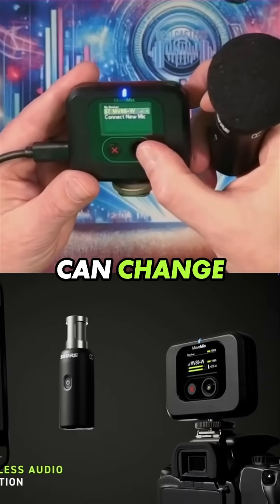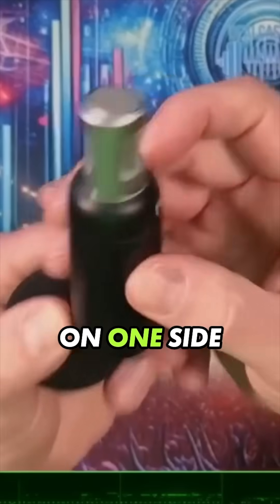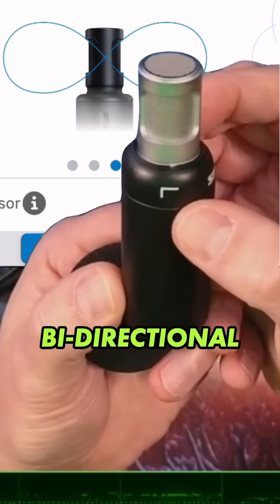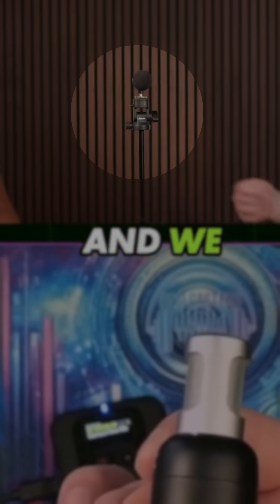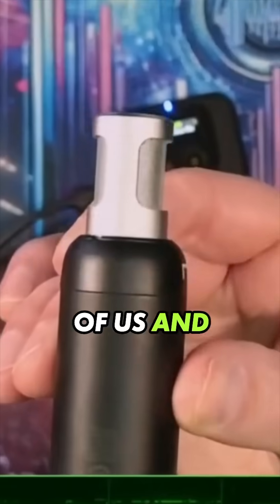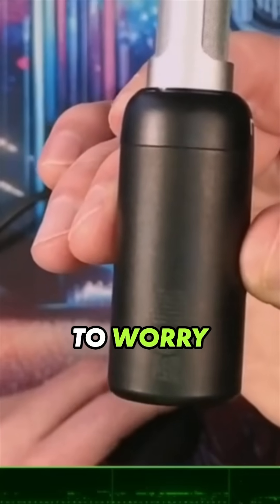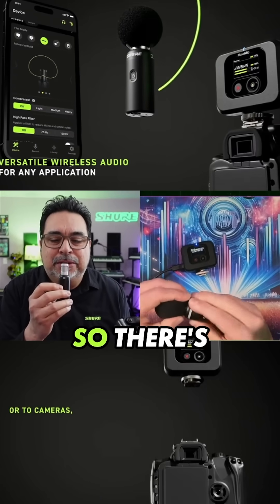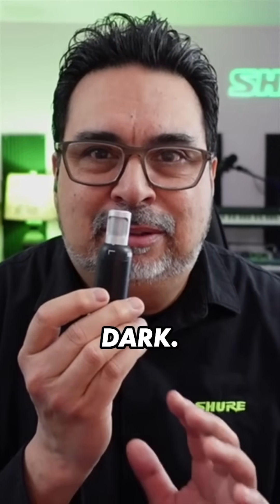Shure MoveMic 88+: Amazing New Versatile Microphone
Discover the versatile features of the Shure MoveMic 88+! Learn how to change polar patterns right on the receiver or using an app, making it perfect for dynamic settings like noisy public places. See how it allows seamless conversations between two people with mono bi-directional settings, ensuring great sound quality without the background noise. Perfect for podcasts, interviews, or even musical duets!

00:00 Introduction to Polar Patterns
00:16 Setting Up for Conversations
00:37 Demonstrating Mono Bidirectional Mode
00:54 Practical Applications of Mono Bidirectional